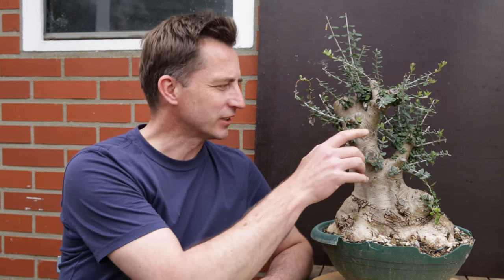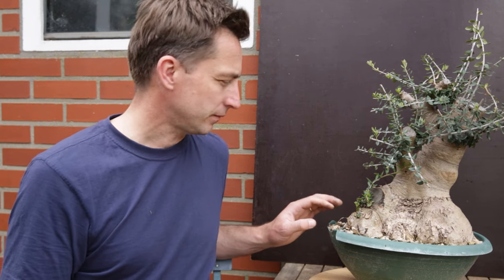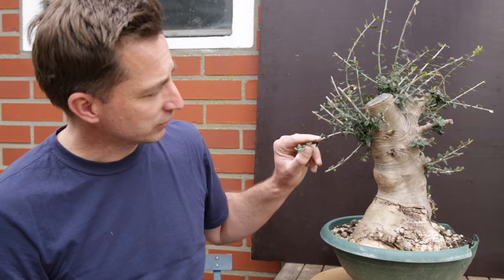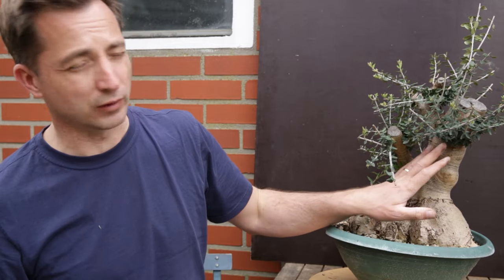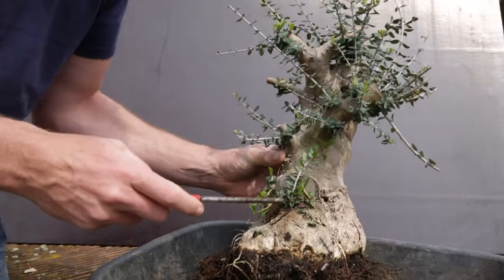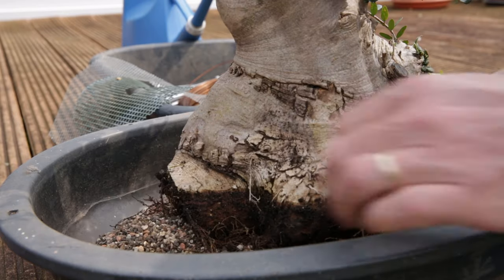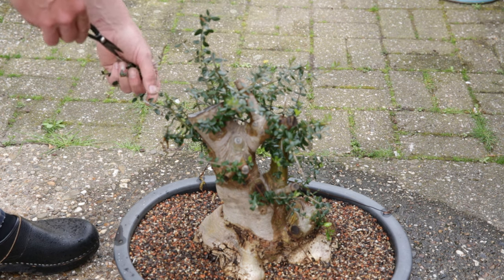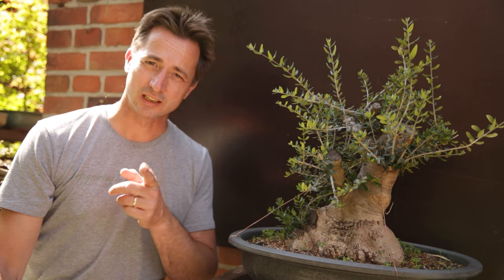Olive Bonsai Creation: Ensuring Healthy Roots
It is very tempting to start styling a bonsai as soon as you get new material. However, the better the health of the tree, the better the tree will respond. So when I got this Olive tree for Bonsai, I thought I could style this olive tree into a bonsai. but when I was repotting this olive tree, the roots were weak and I decided to only repot and let the bonsai-tree to be recover first and get vigor back in the plant.

In this video: Solid roots for strong health in a future olive bonsai.